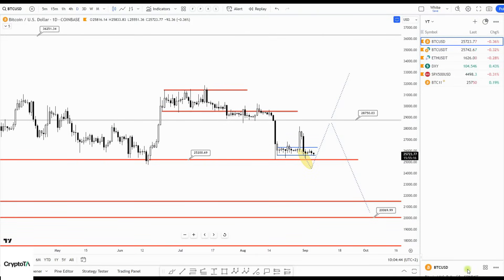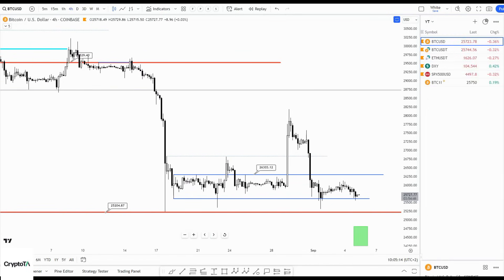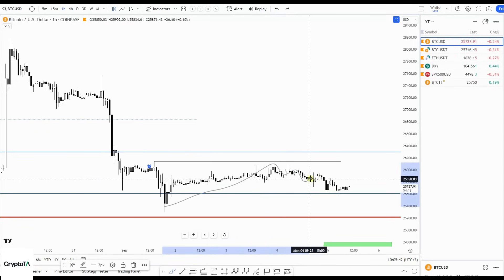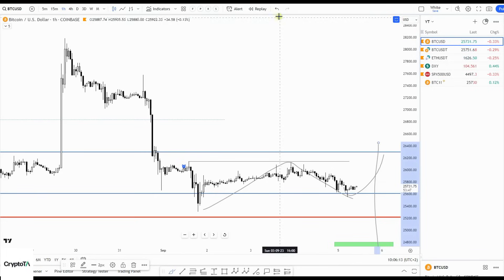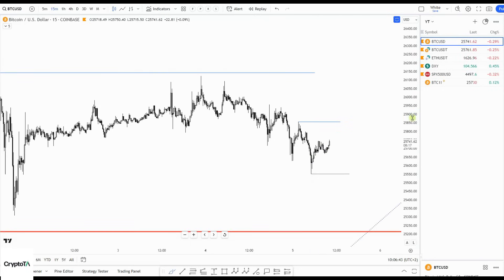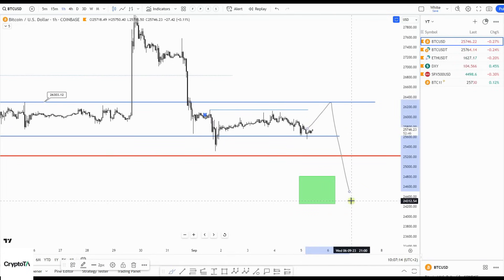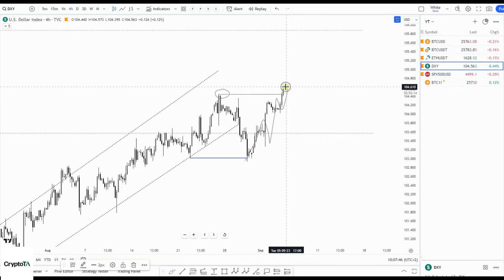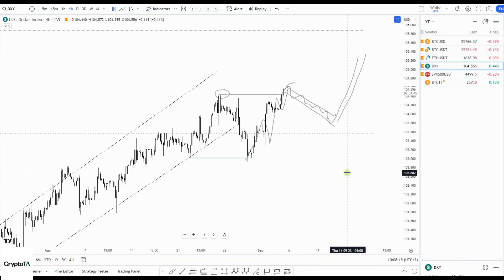Bitcoin Price Update. All you need to know in just 3 minutes. Waiting for the bounce.